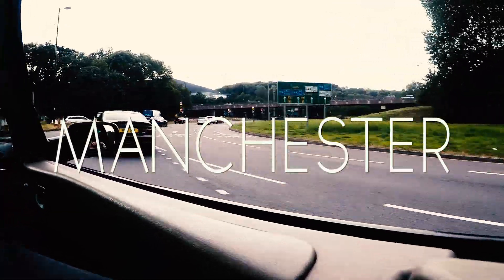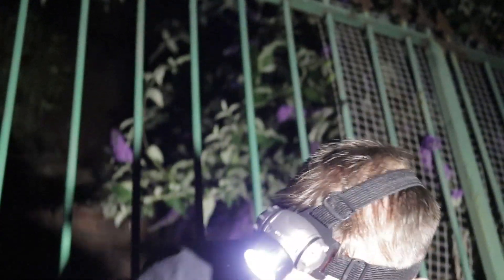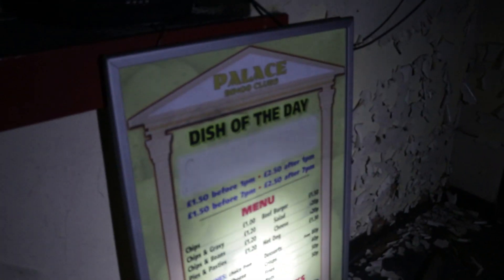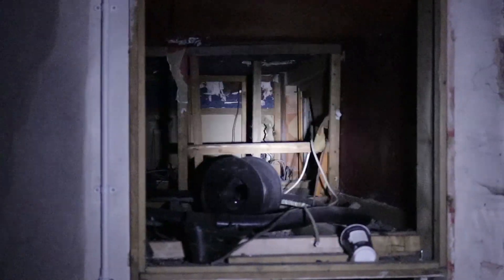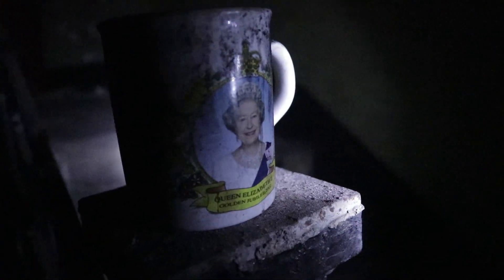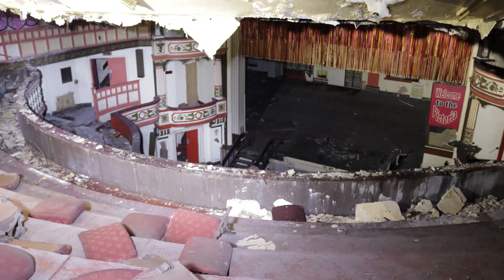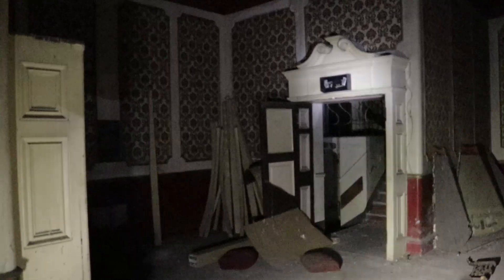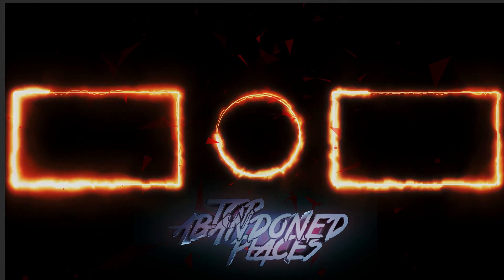Abandoned THEATRE Full of DEAD Birds in Manchester - URBEX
𝓗𝓲𝓼𝓽𝓸𝓻𝔂

This Theatre is located in the City of Salford, Greater Manchester. It officially opened on the 10th December 1900 and was last used as a Bingo Hall in 2008. The original capacity was 2,000 seated, this was increased to 3,000 in 1910. Palatial Leisure sold the building in 2018. It was designed by Bertie Crewe and was built by Broughton Theatres Syndicate Ltd. The foundation stone for the building was laid by Actor Sir Henry Irving in 1899.

✌✌✌Filmed by Sam .W & Adam .E✌✌✌